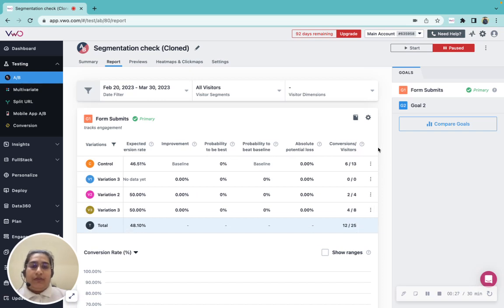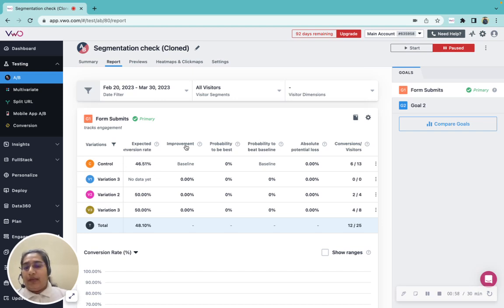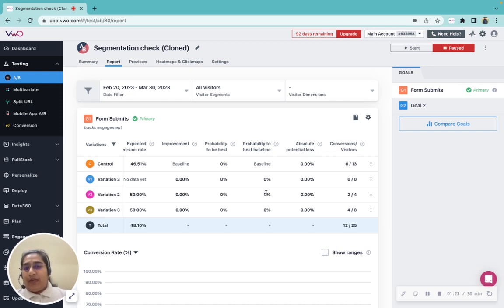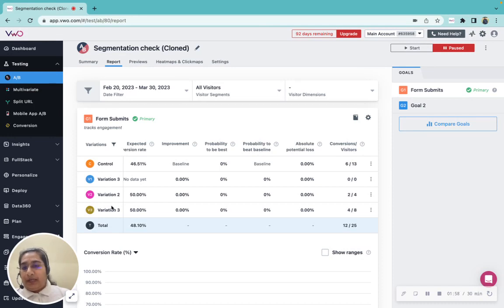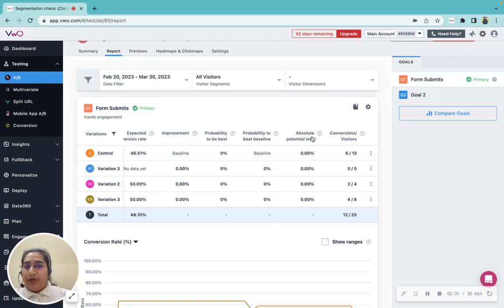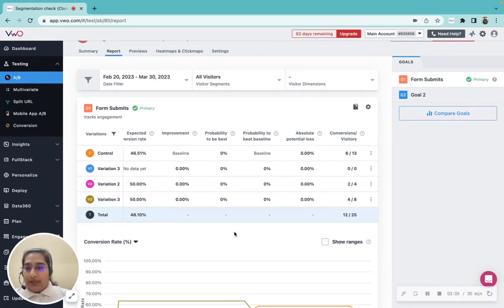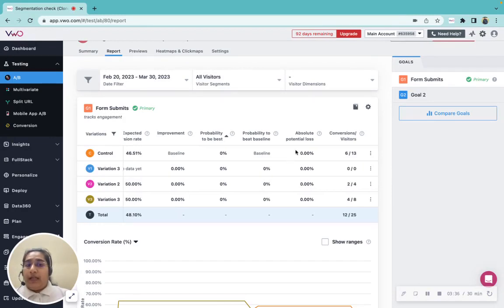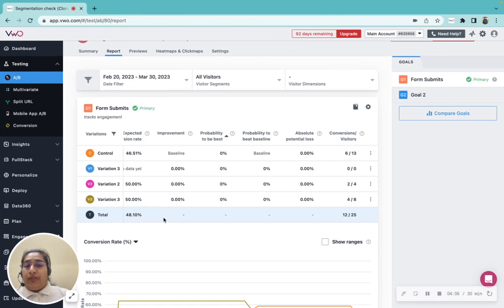Reports | Interpreting Campaign Reports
Deriving meaningful insights from your test campaigns and applying them to improve your website conversion rate is your test campaigns' ultimate objective. The test campaign reports help you validate the hypothesis you test and derive a better understanding of your website's visitor behavior.

To access your test report, select the campaign for which you want to view the report and go to the REPORT tab.